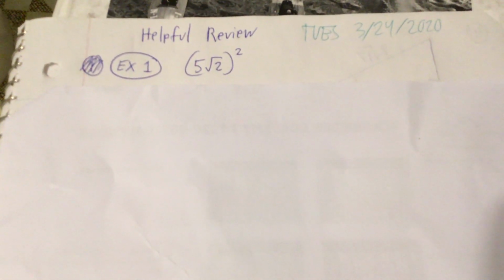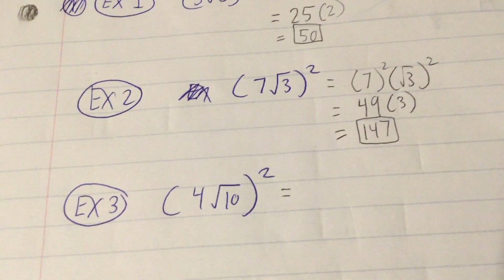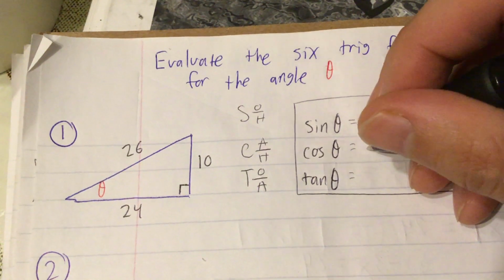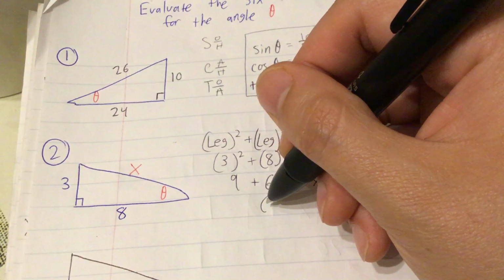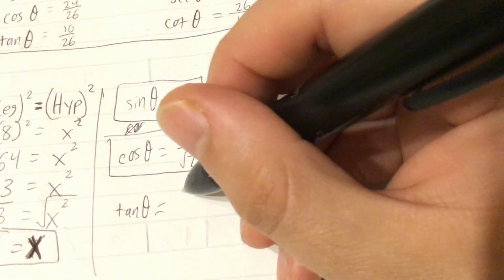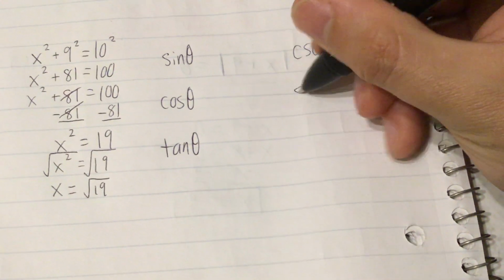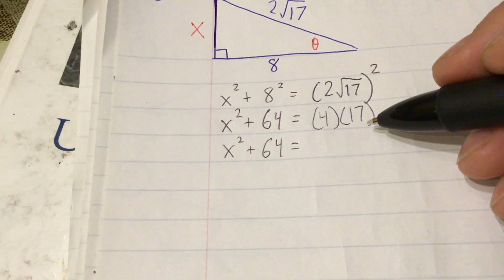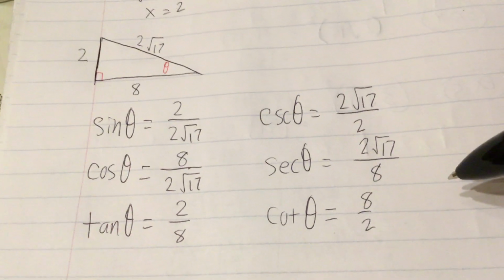GEOMETRY: Tues 3/24/2020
Two sides of a right triangle are given.   Solve for the 3rd
Find all six (6) trig functions in a right triangle.